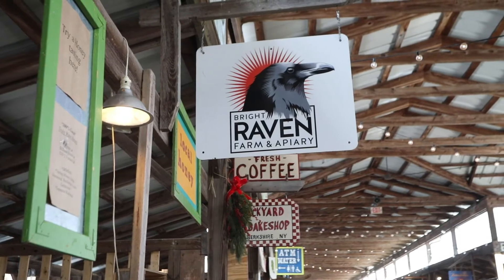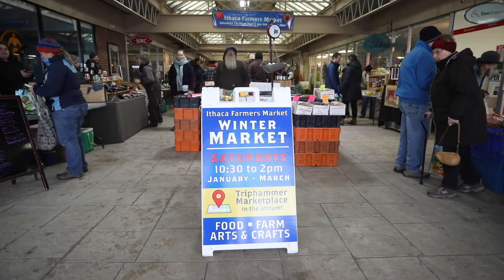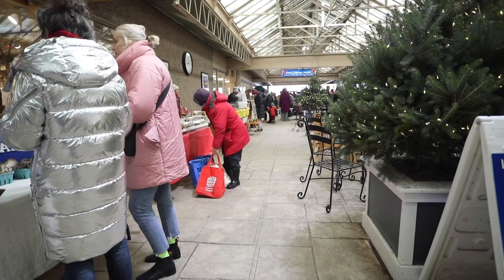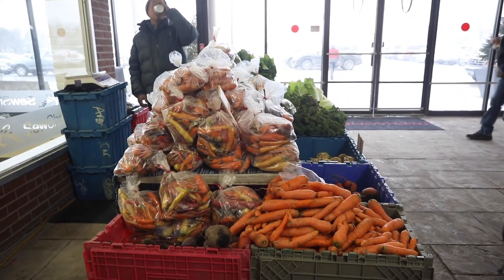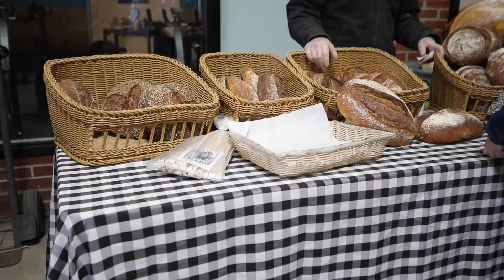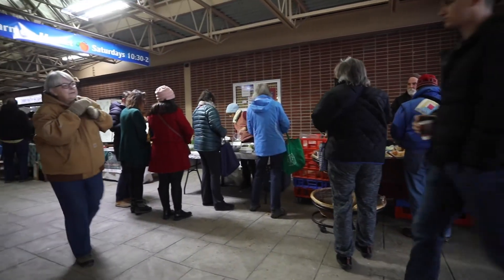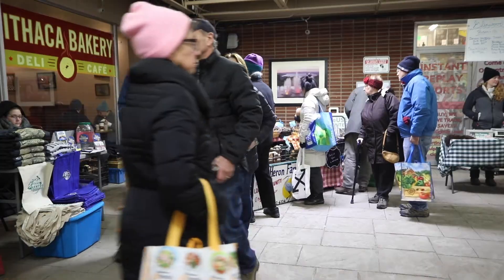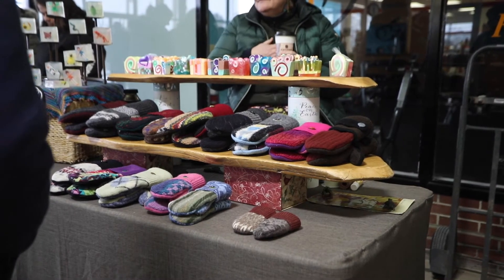Winter Farmer's Market finds new home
The Ithaca Farmers Market moves to the Triphammer Marketplace for the Winter Market season.